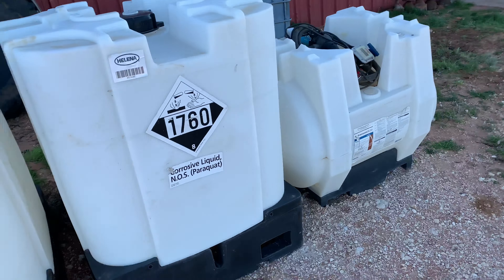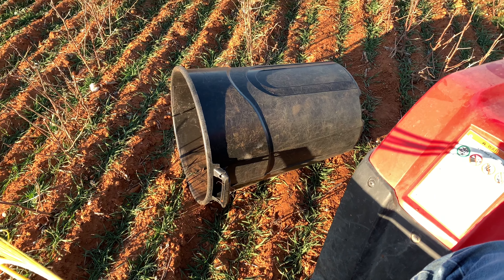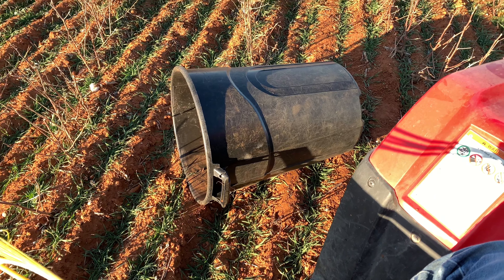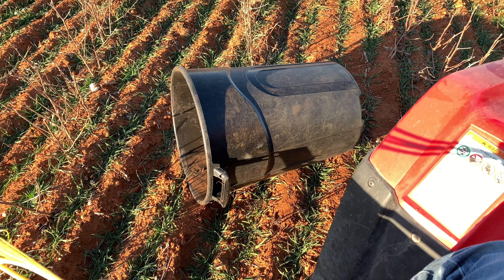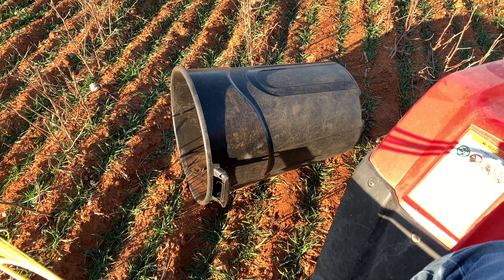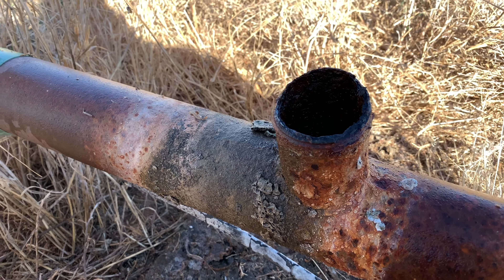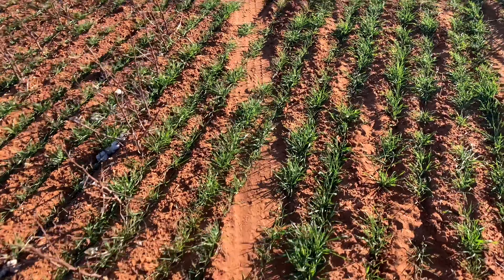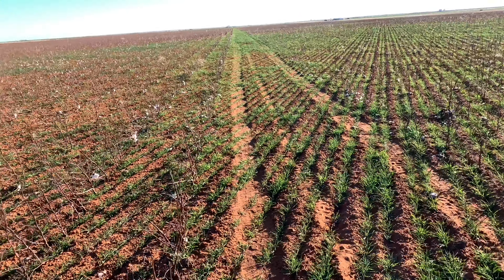Cleaning up around the shop